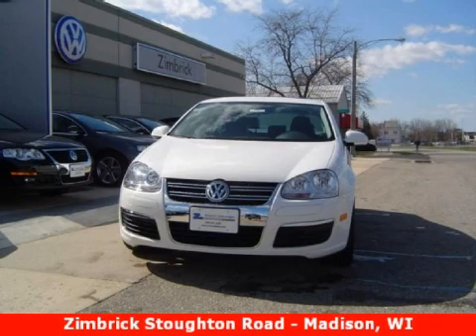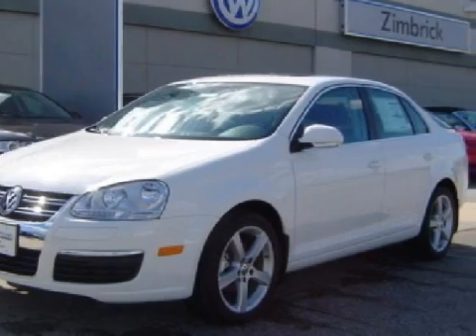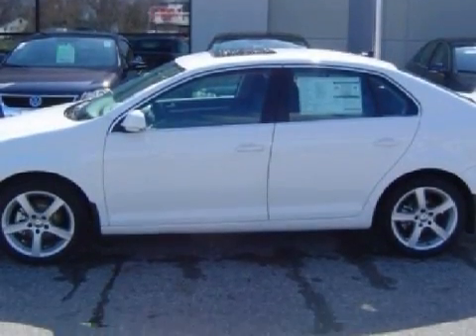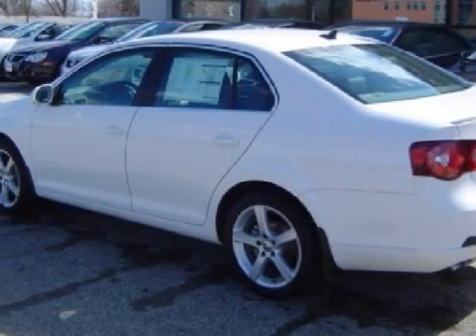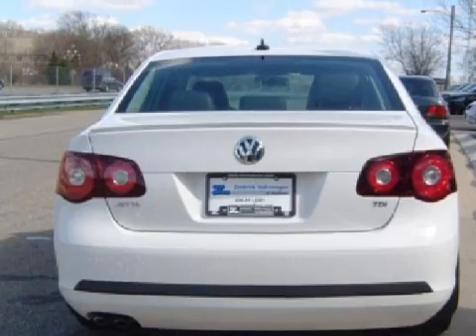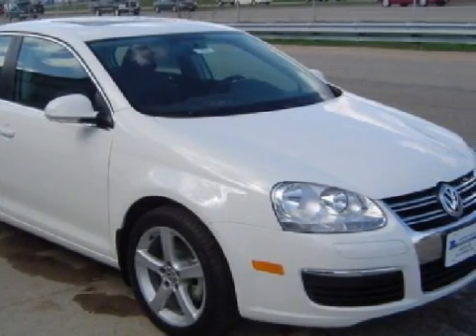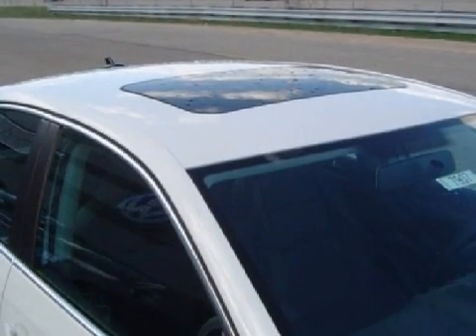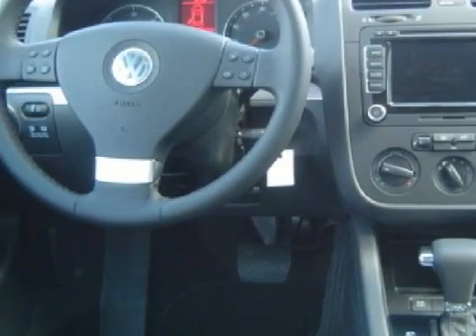2009 Volkswagen Jetta Madison WI 53714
Year: 2009
 Make: Volkswagen
 Model: Jetta
 Engine: 2.0 liter inline 4 cylinder 16 valve
 Trans.: 5-Speed Manual
 Exterior: Candy White

 Zimbrick Volkswagen of Madison
 1430 North Staughton Road